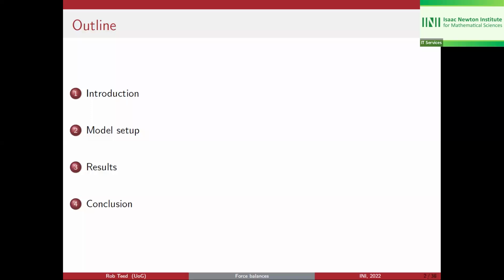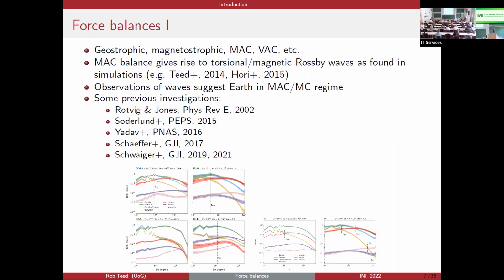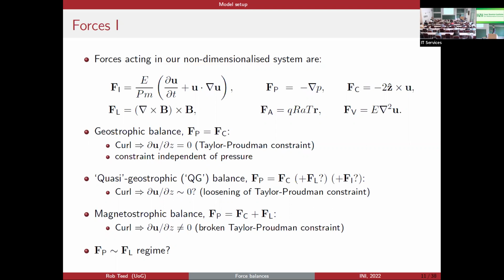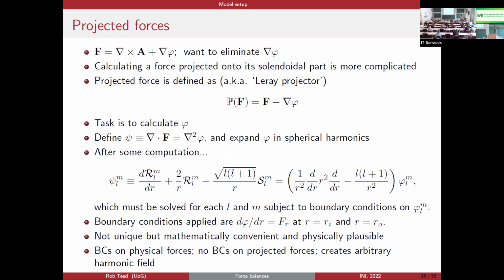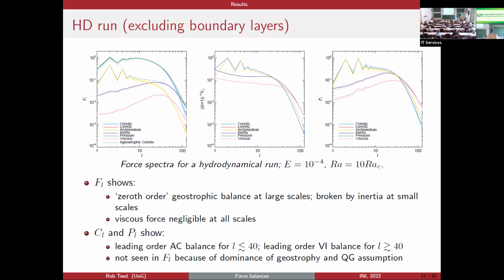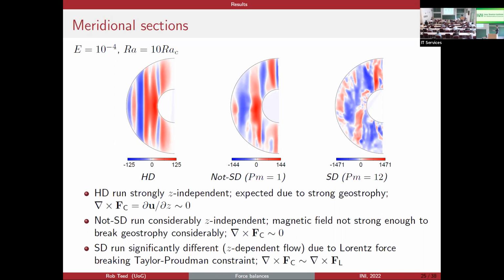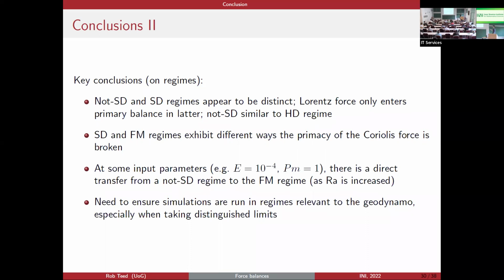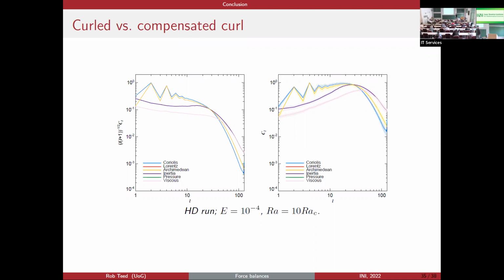Dr. Robert Teed | An alternative look at force balances in geodynamo simulations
Speaker(s): Dr Robert Teed (University of Glasgow)

Date: 14 September 2022 – 11:15 to 12:00
Session Title: An alternative look at force balances in geodynamo simulations (Invited speaker)
Event: [DY2W01] Dynamos in planets and stars - similarities and differences

Numerical simulations of the geodynamo (and other planetary dynamos) have made significant progress in recent years. As computing power has advanced, new models have appeared that claim to be ever more appropriate for understanding Earth's core dynamics. One measure of the success of such models is the ability to replicate the expected balance between forces operating within the core; rotational (Coriolis) and magnetic (Lorentz) forces are predicted to be most important. The picture is complicated by the existence of the pressure gradient force, which is not dynamically important but exists to balance gradient parts of the other forces. This can confuse the situation, especially when forces are dependent on lengthscale.

 In this work we consider force balances through the novel alternative approach of eliminating the gradient parts of each force. We perform a lengthscale dependent analysis for several spherical simulations in different regimes. We find that removal of the gradient parts through curled or projected forces offers a different and clearer picture of the force balance compared to looking at traditional forces alone. Two different dipolar dynamo states are revealed through this method; this has implications for geodynamo models attesting to have reached Earth-like regimes.